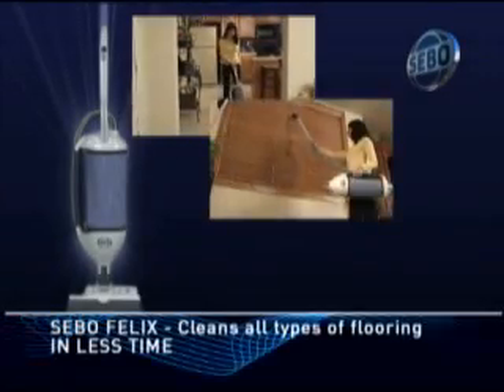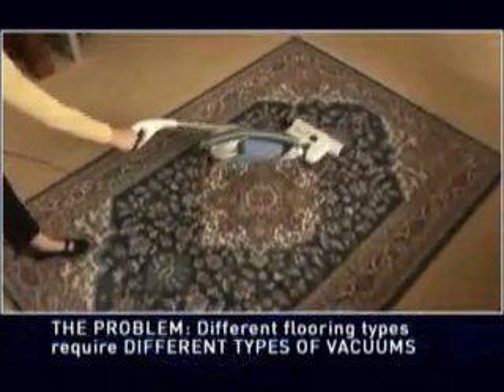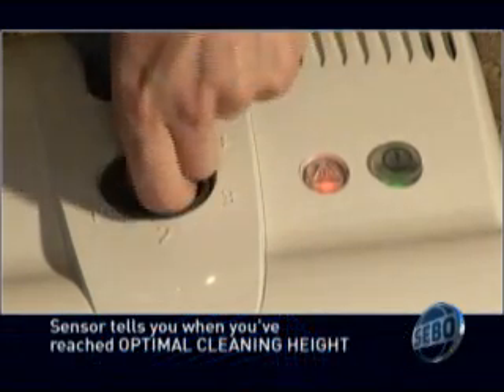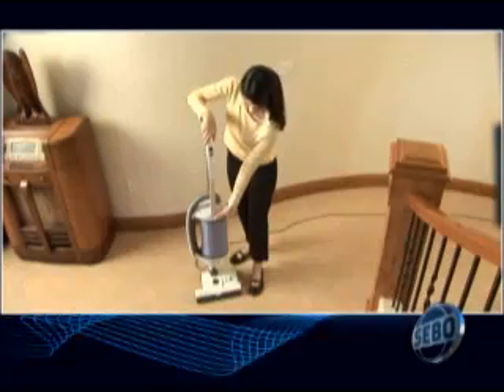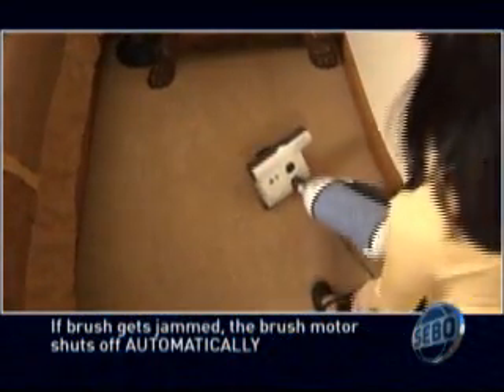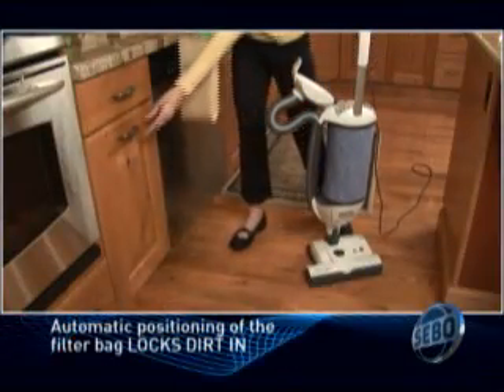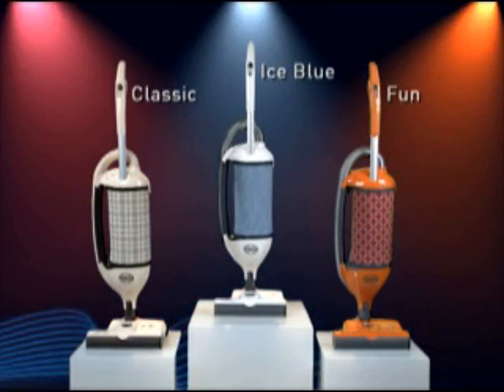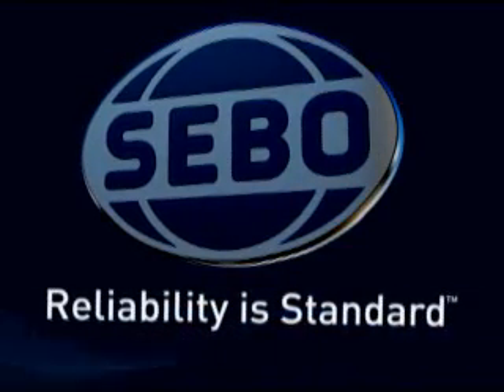Sebo Felix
Demonstration of Sebo Felix Series vacuum